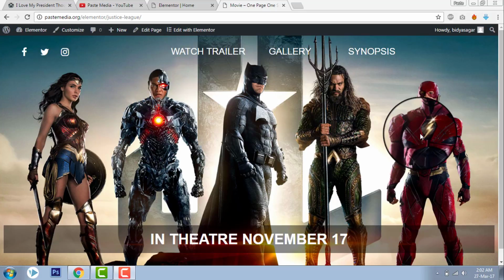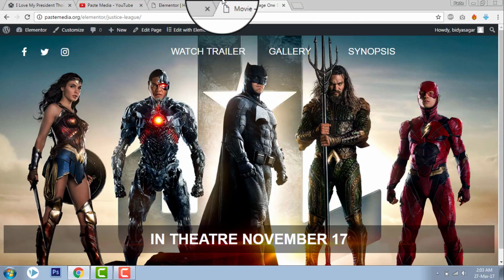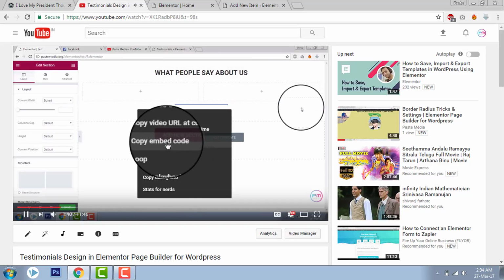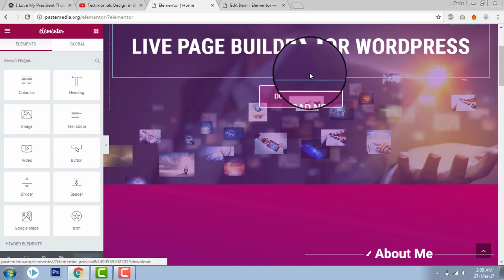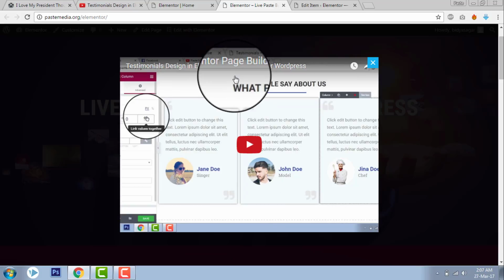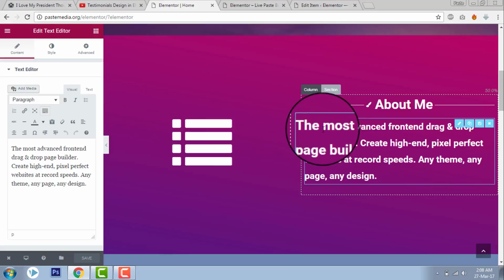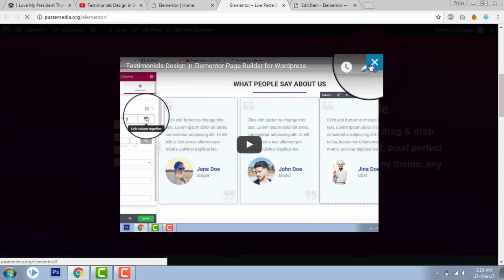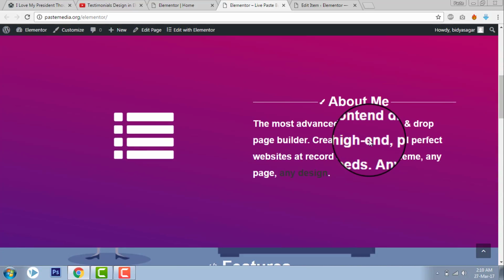Lightbox / Modal / Popup Video Player Anywhere on any Element | Elementor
How to add lightbox video player in anywhere of your website